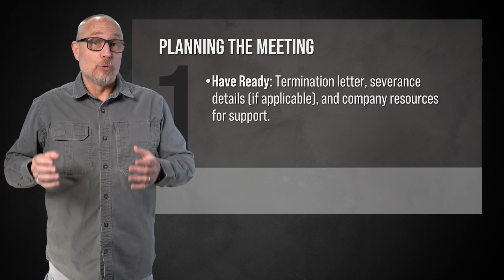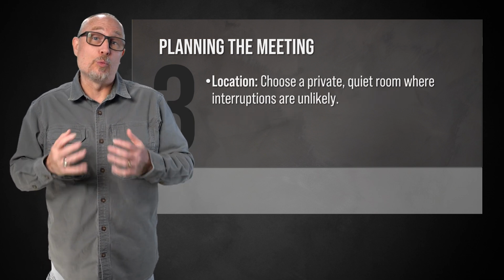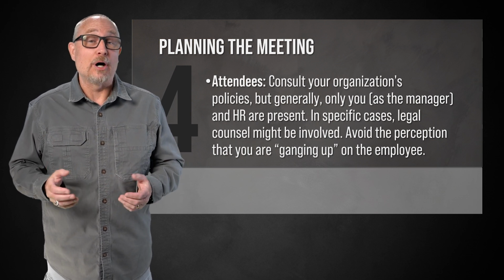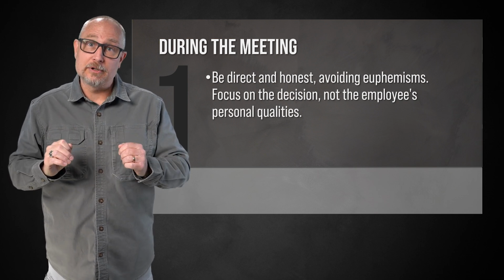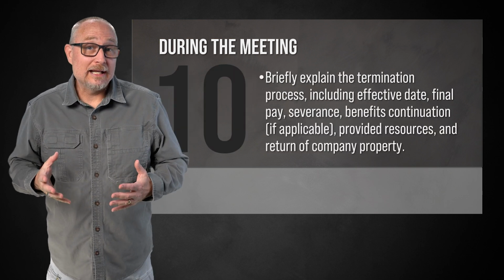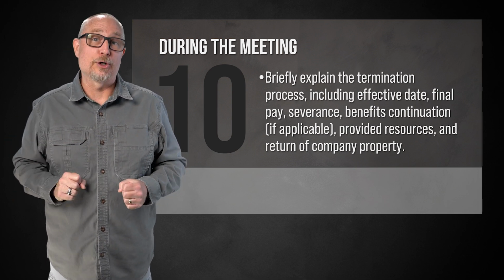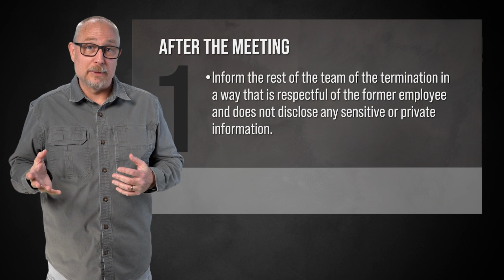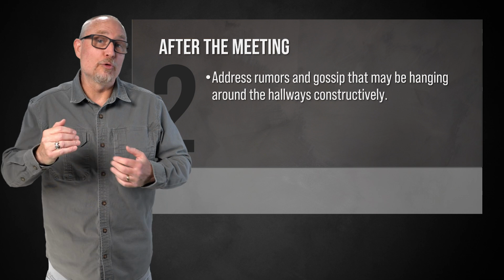MODULE 12: How to Fire an Employee With Dignity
You never want to do this, but one day you'll have to, so let's learn how to do it right.
COURSE DESCRIPTION
This introductory course provides a comprehensive overview of people management, covering the five functions of management: planning, organizing, leading, directing, controlling. In covering these functions, this course will discuss such aspects of people management as the hiring, training, developing, motivating, and performance management of employees. It will also explore how to provide feedback and coaching, how to resolve conflict, and how to create effective performing teams. By mastering these principles, participants will be equipped with the skills and knowledge necessary to become effective people managers in an organizational setting.